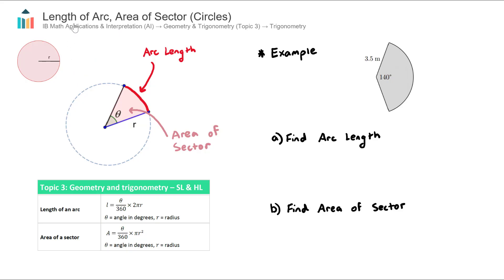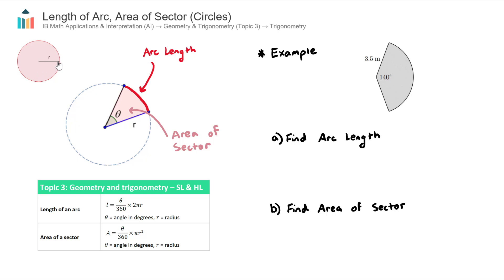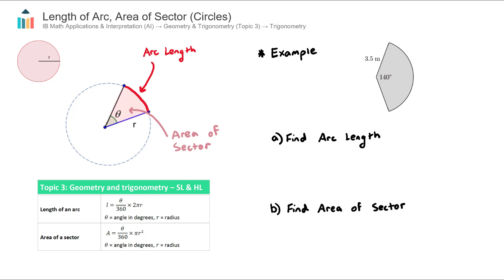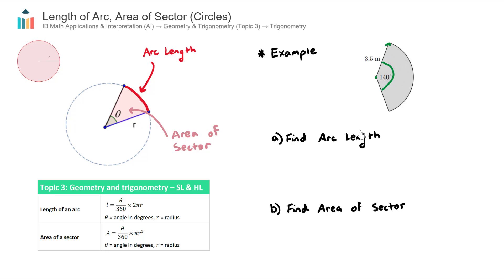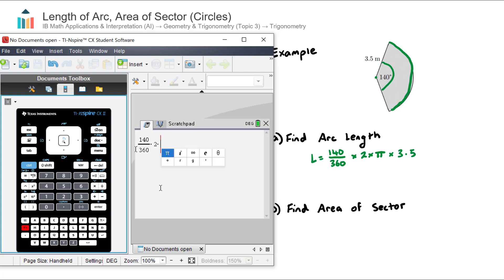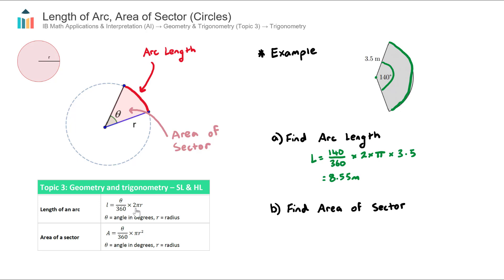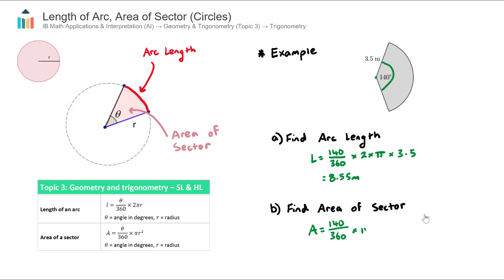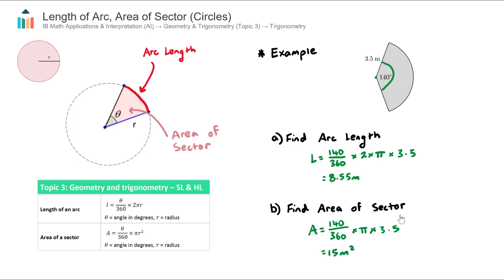Length of an Arc, Area of a Sector (Circles) [IB Math AI SL/HL]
This video covers how to fine the length of an arc and the area of a sector (circles). Part of the IB Mathematics Applications & Interpretation SL & HL course in Topic 3, Geometry & Trigonometry.